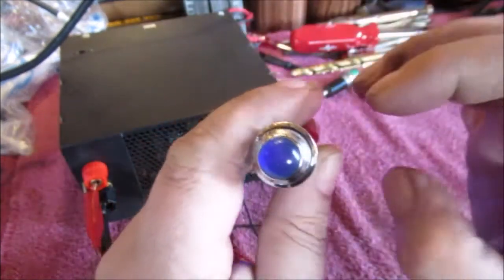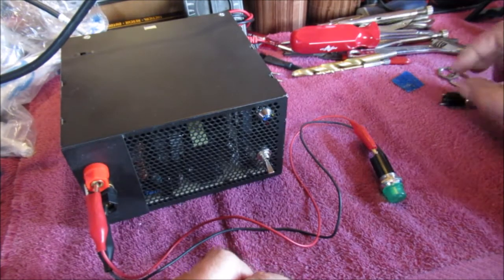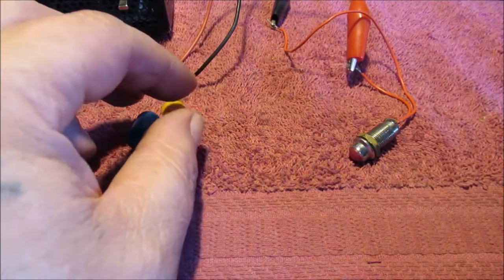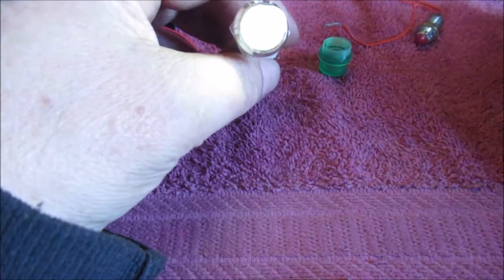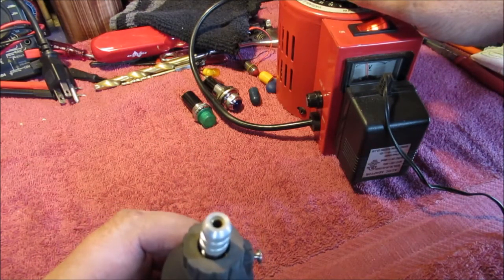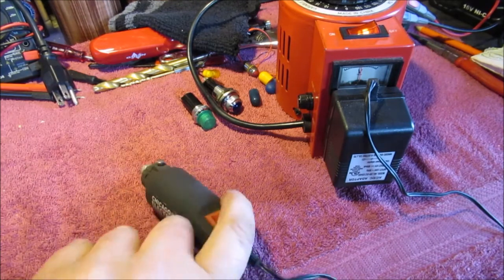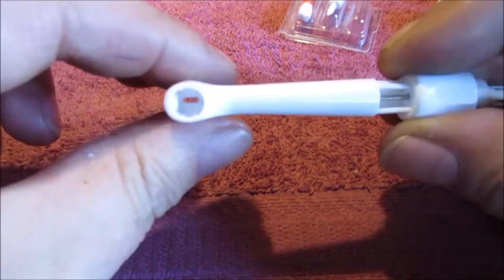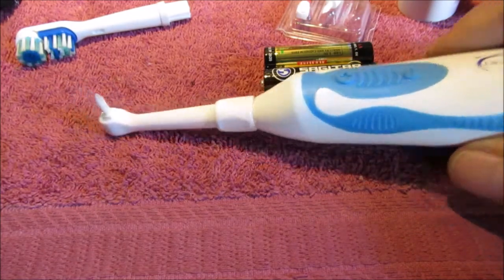Sunday in the Shop with not2fast4u2c....4-29-2018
Old 12 volt pilot lamps for radios.cheap rotary tool and the attachments for the electric tooth brush...Note: I do not get paid by any companies to show any products on my videos